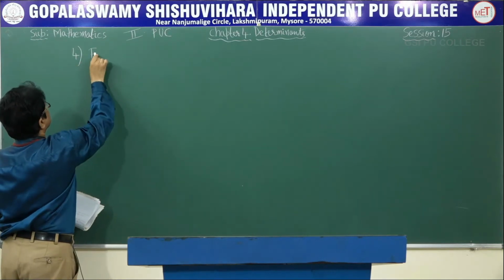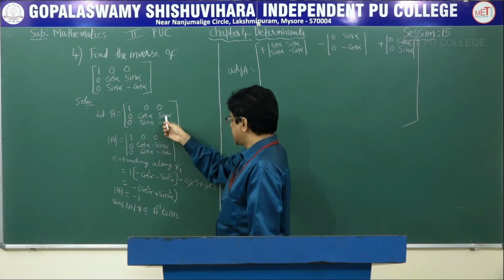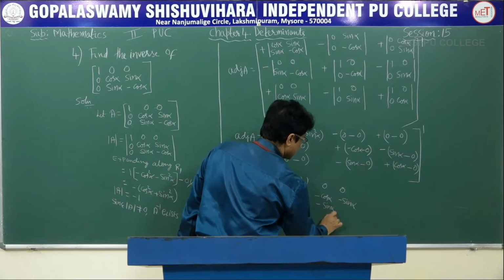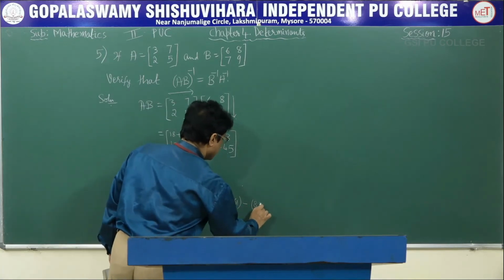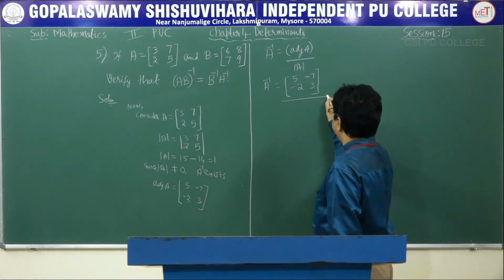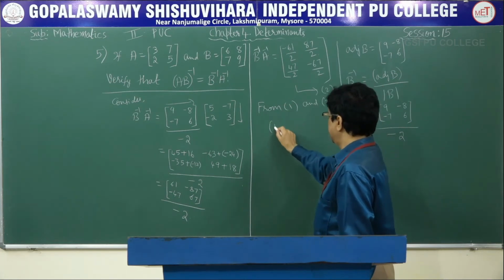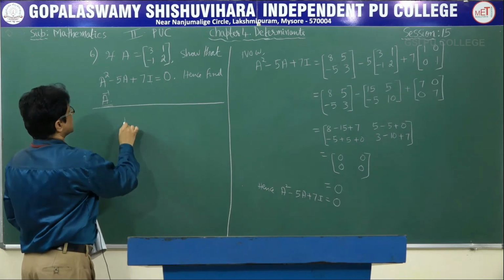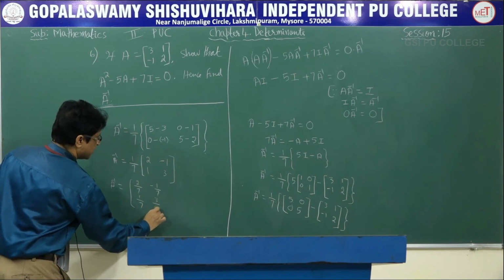MATHEMATICS | II PUC | CH 04 | DETERMINANTS - PROBLEMS ON FINDING INVERSE | S15